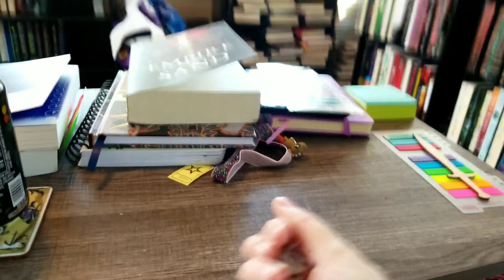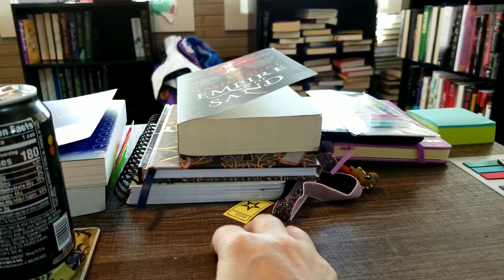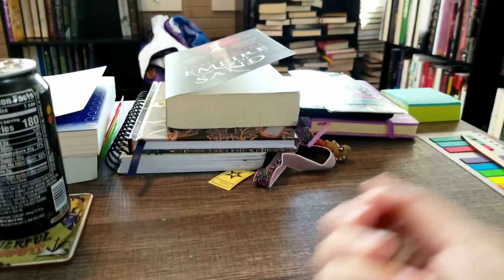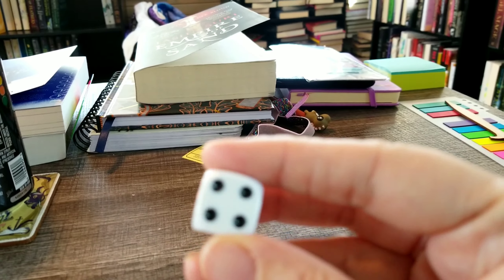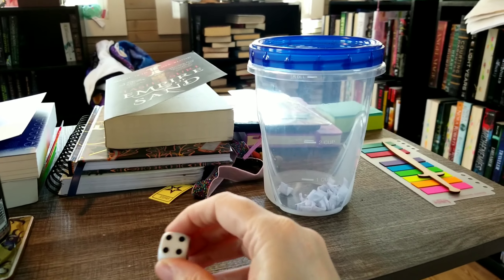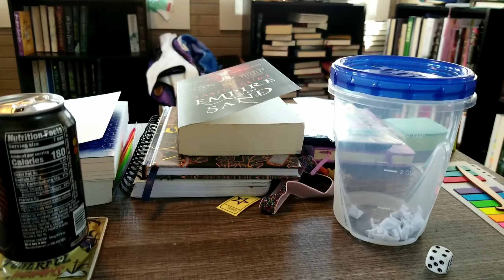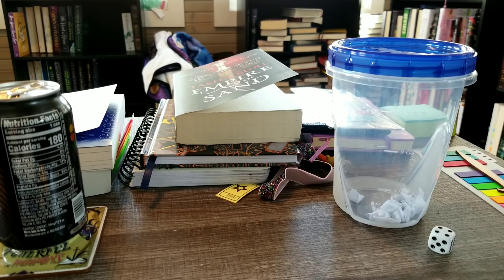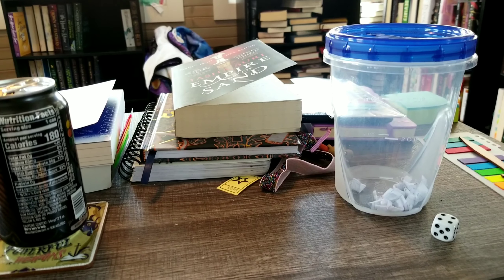My Tuesday Thur Thursdays Reading Vlog!!!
I finished another book!